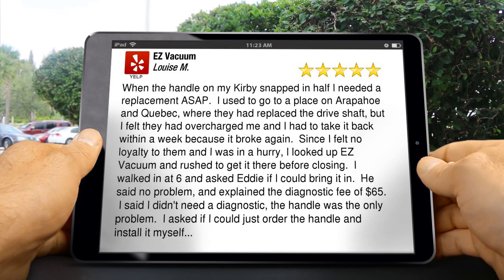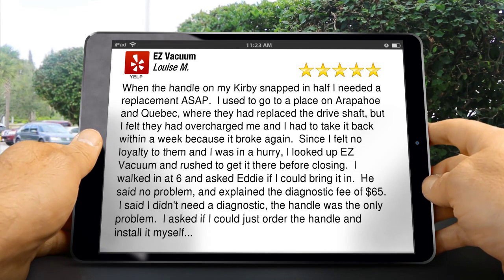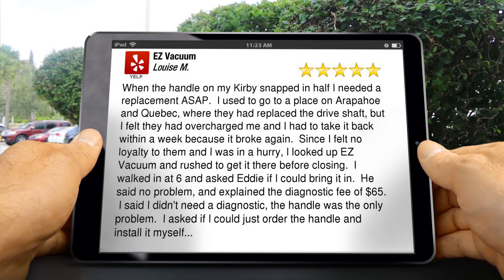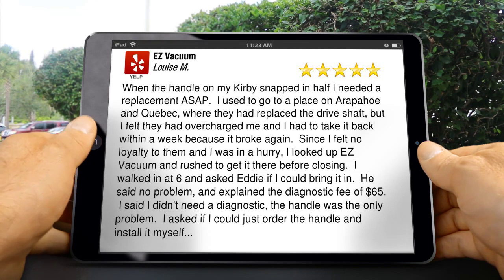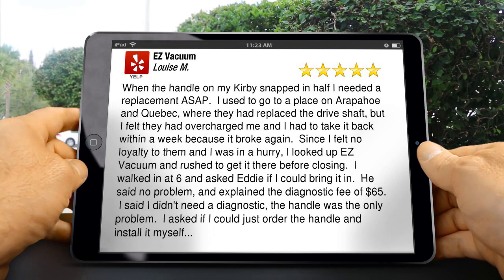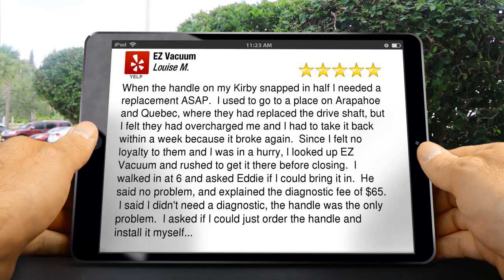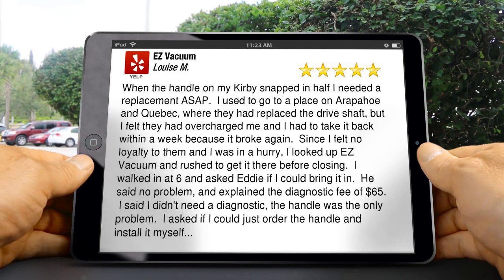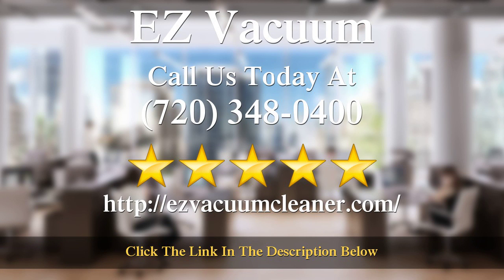EZ Vacuum Littleton Remarkable Five Star Review by Louise M.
EZ Vacuum Littleton reviews
New Review

When the handle on my Kirby snapped in half I needed a replacement ASAP.  I used to go to a place on Arapahoe and Quebec, where they had replaced the drive shaft, but I felt they had overcharged me and I had to take it back within a week because it broke again.  Since I felt no loyalty to them and I was in a hurry, I looked up EZ Vacuum and rushed to get it there before closing.  I walked in at 6 and asked Eddie if I could bring it in.  He said no problem, and explained the diagnostic fee of $65.  I said I didn&#39;t need a diagnostic, the handle was the only problem.  I asked if I could just order the handle and install it myself.  Eddie had one in stock, different color, but I didn&#39;t care, I needed it now.  He said the part was $25.  I asked him which screws needed to come out for me to fix it.  He came out with an electric screwdriver and fixed it for me, and only charged me for the part!  From now on, EZ Vacuum is my repair shop!

EZ Vacuum
9579 S University Blvd #120
Littleton CO
80126